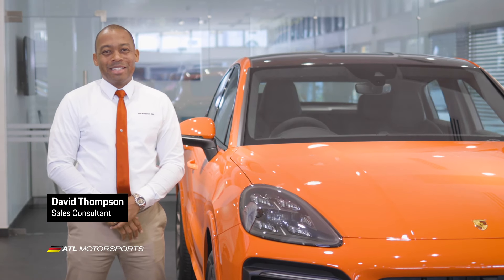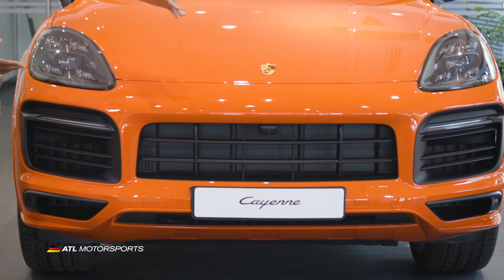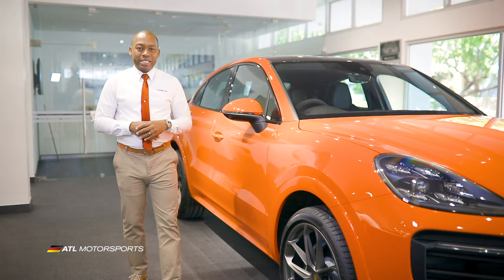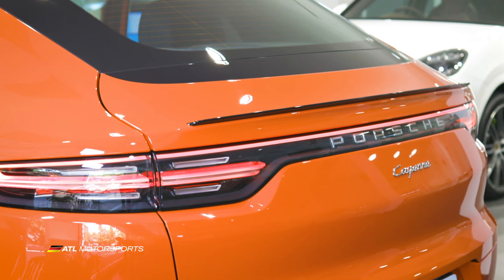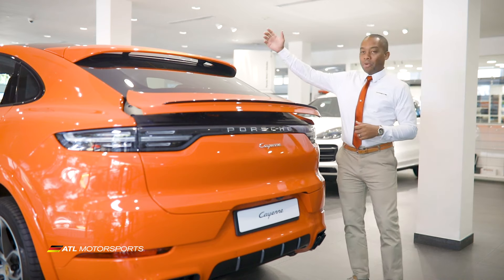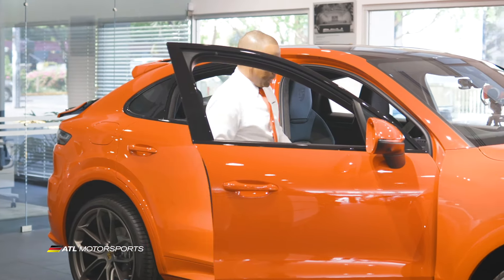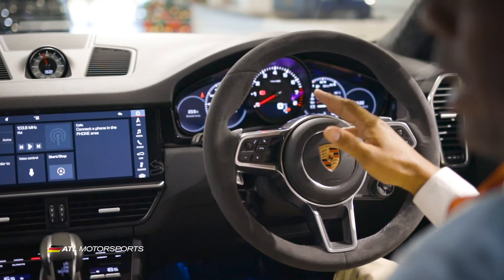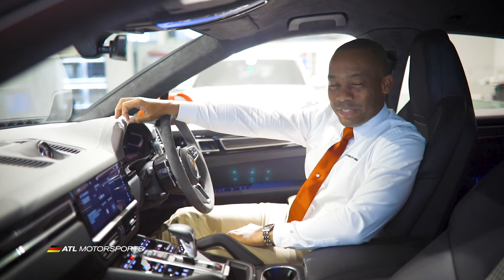The All-New 2020 Porsche Cayenne Coupe.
You've seen the reveal now it's time to get to know this beast inside and out.

David Thompson, Sales Executive for Porsche Centre Kingston and Montego Bay, will give you the inside scoop on the Porsche Cayenne Coupe. Visit our showroom to see it for yourself, configure your own Porsche or give us a call at 888-ATL-AUTO.